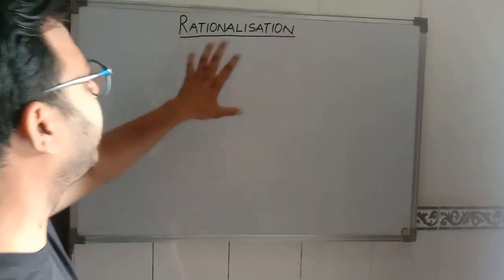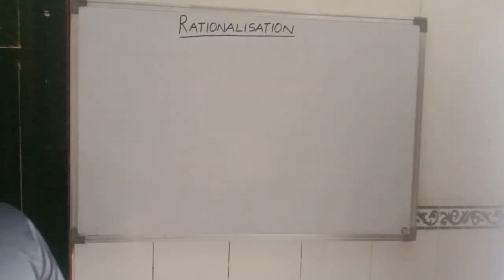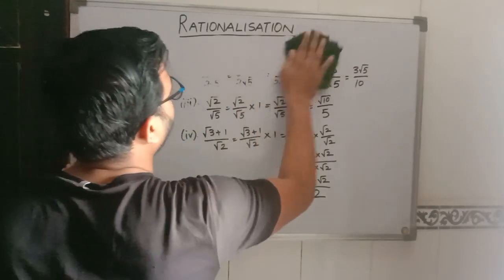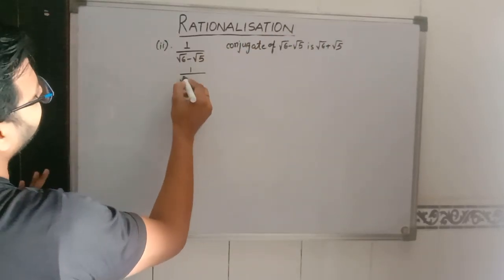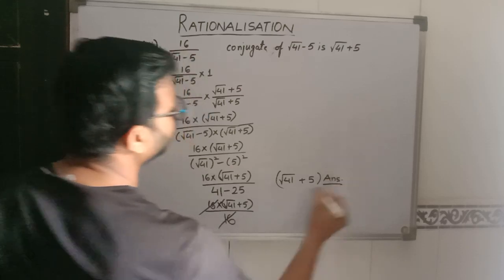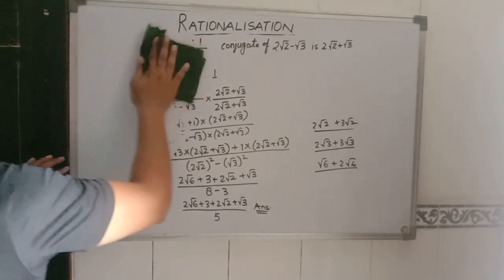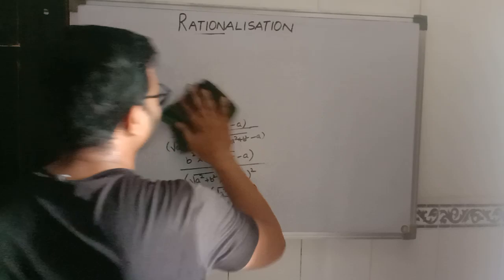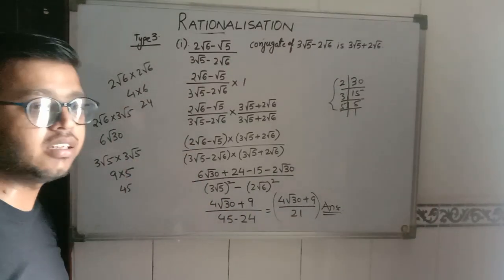RATIONALISATION (FOR CLASS 8,9,10 AND COMPETITIVE EXAMS)